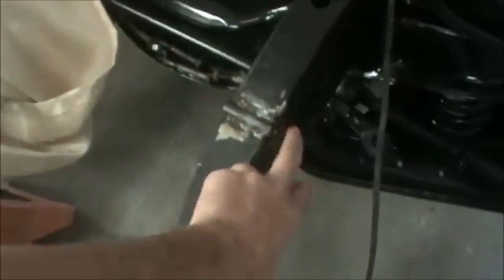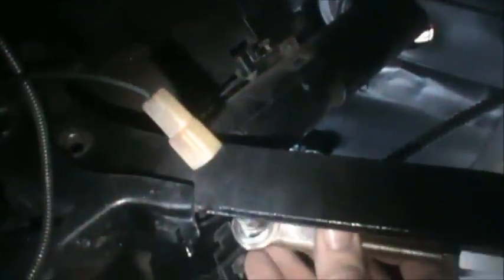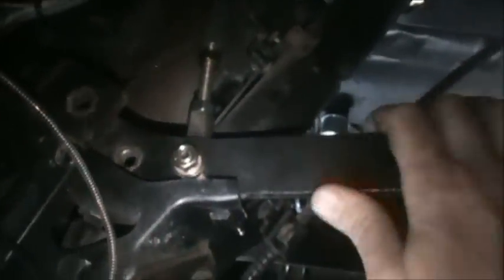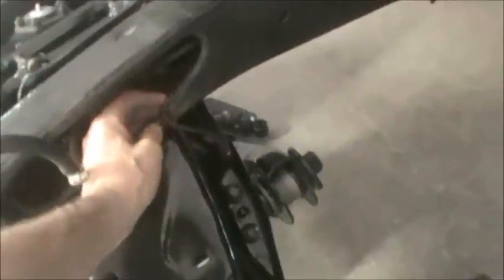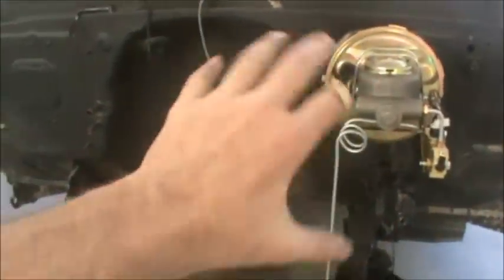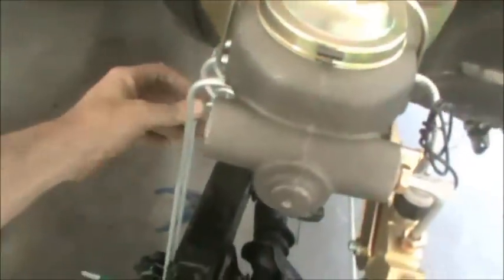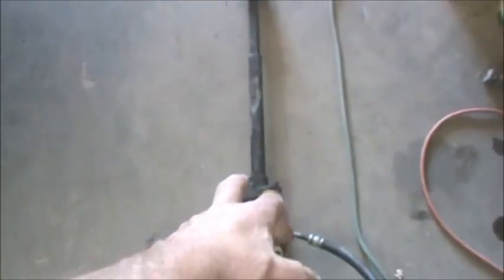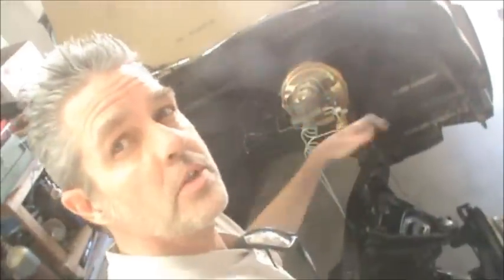quick update on eric`s 1962 chevy pu 3 10 2014